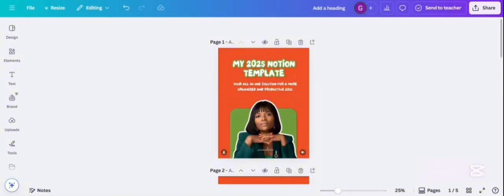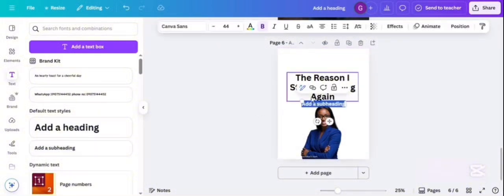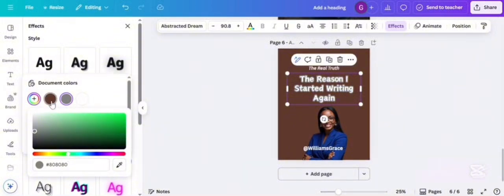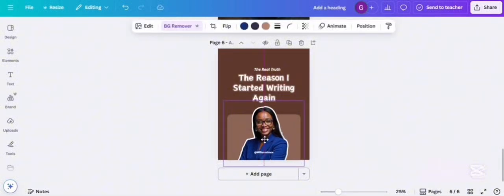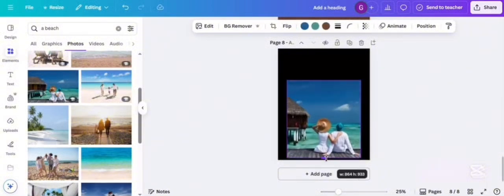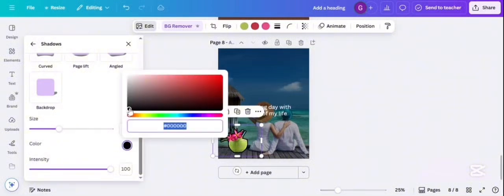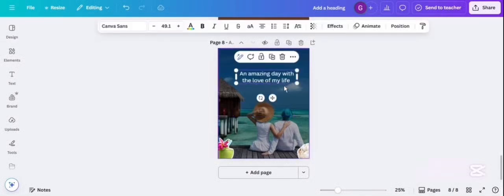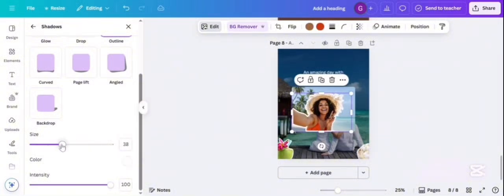How to Design a Viral 2025 Carousel Post in Canva (Step-by-Step Tutorial)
Want to create scroll-stopping carousel posts that trend in 2025? 🌟
In this video, I’ll show you how to design a modern, engaging carousel post in Canva that looks stunning and performs well on Instagram, LinkedIn, and more!

We’ll walk through the entire process from a blank canvas— using the latest design trends, layout tricks, and typography hacks that catch attention and drive engagement.

💡 Perfect for content creators, designers, and business owners who want to create visually compelling and share-worthy posts that get saved, shared, and commented on!

Resource Link